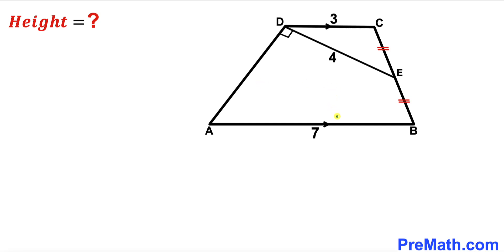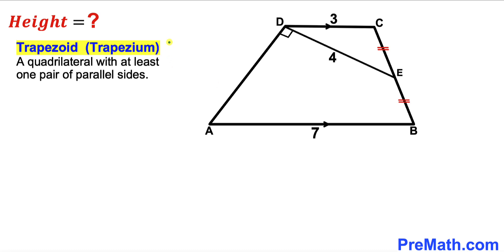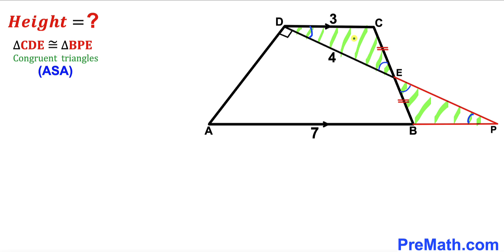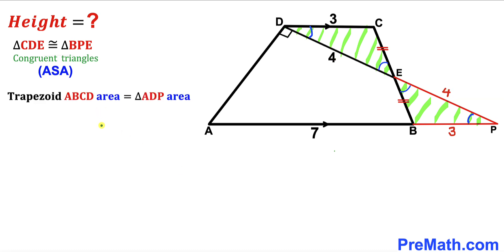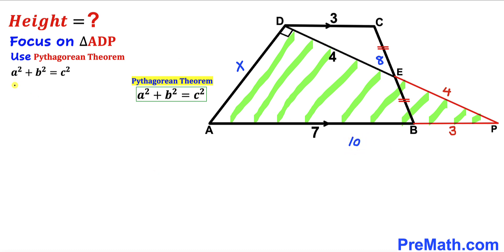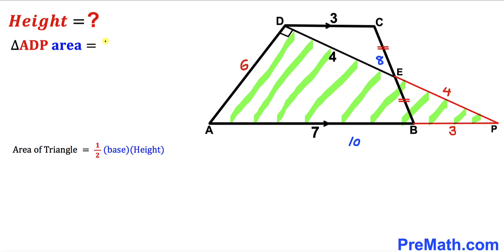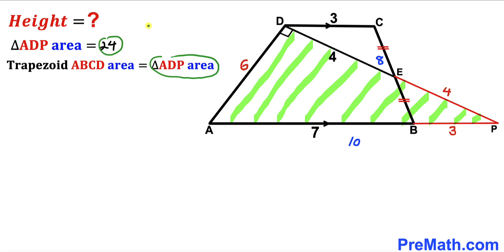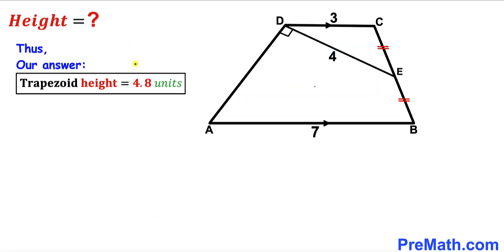Can you find the Height of the Trapezoid? | (Trapezium)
Learn how to find the Height of the Trapezoid. Important Geometry and algebra skills are also explained: Trapezoid; Trapezium; Triangle area formula; Pythagorean Theorem. Step-by-step tutorial by PreMath.com

blackpenredpen
math olympics
olympiad exam
math olympiada
British Math Olympiad
olympics math
olympics mathematics
Number Theory
mathcounts
math at work
Pre Math
Olympiad Mathematics
Olympiad Question
Geometry
Geometry math
Geometry skills
Right triangles
imo
Solve for X
Pythagorean Theorem
Quadrilateral
Rectangle
Trapezoid
Trapezium
Calculate Area of the Trapezoid
coolmath
my maths
mathpapa
mymaths
cymath
sumdog
multiplication
ixl math
deltamath
reflex math
math genie
math way